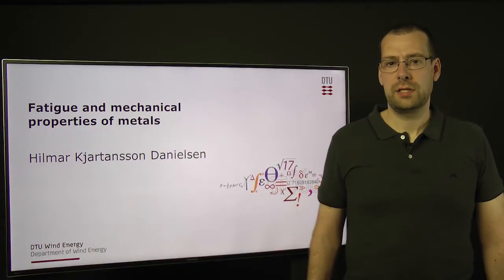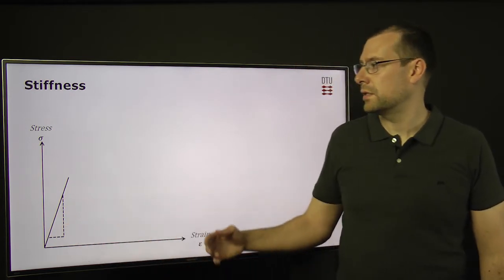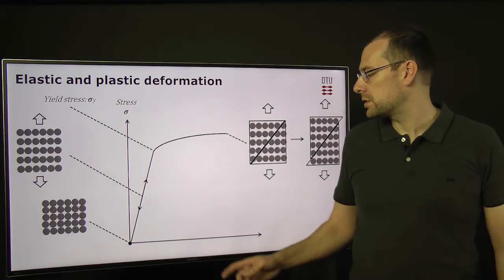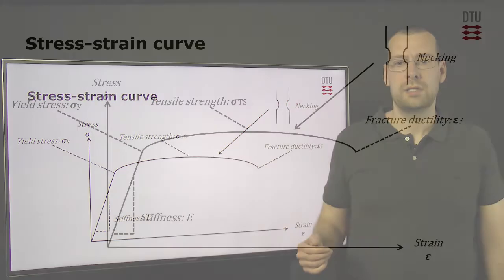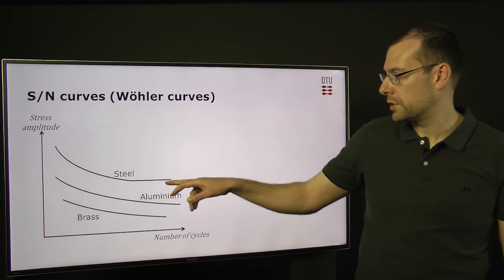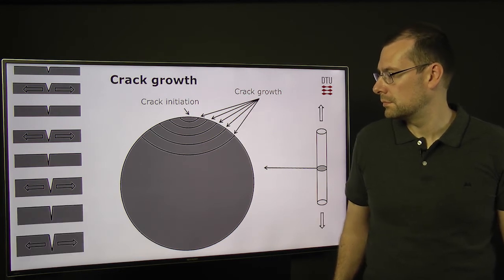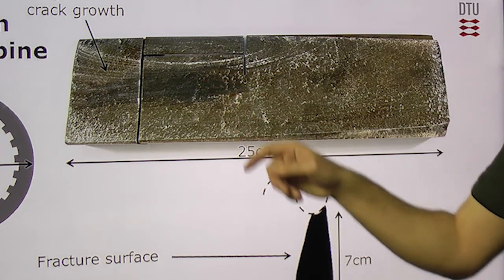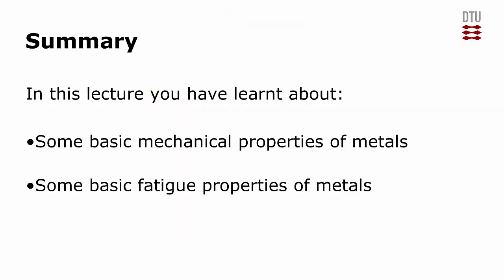16. Fatigue and mechanical properties of metals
By Hilmar Danielsen. This session is about fatigue and mechanical properties of metals. In this video, we will focus on basic mechanical properties of metals and with the special focus on fatigue since this is a major concern for wind turbine components.